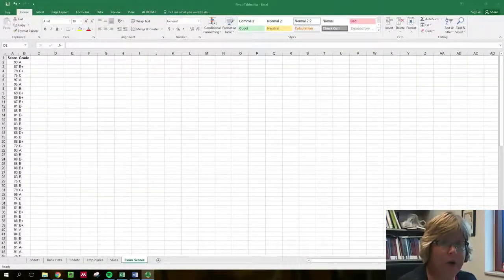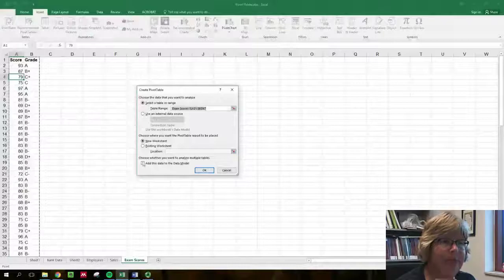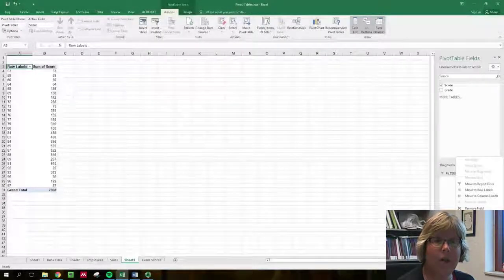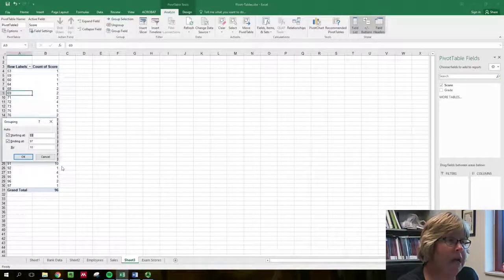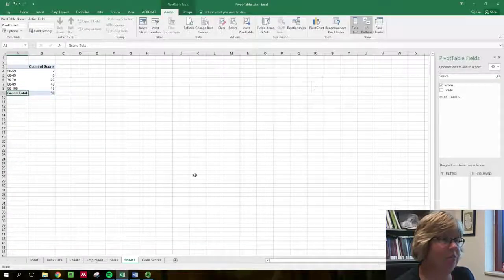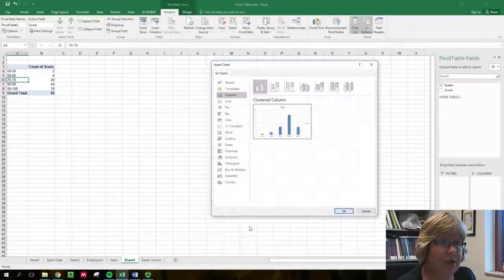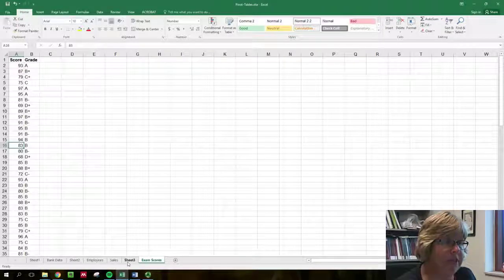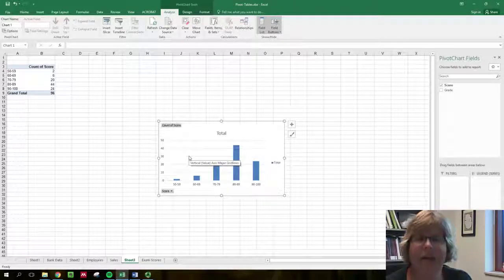Histogram and Chart default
Create a Histogram using Excel Pivot Tables.